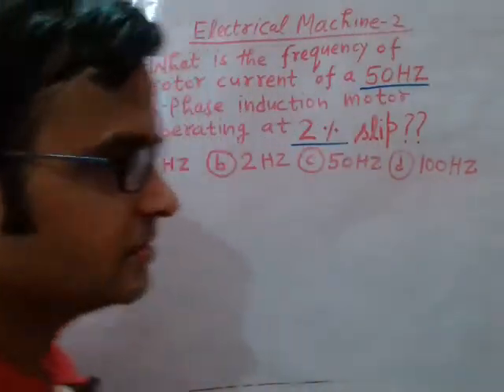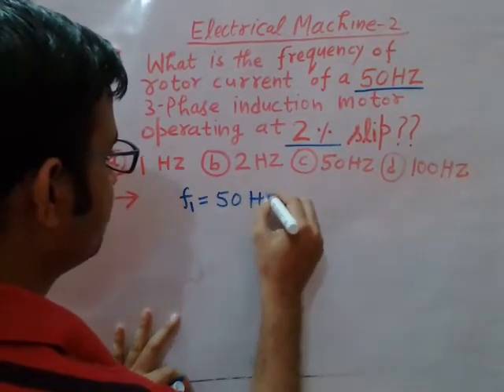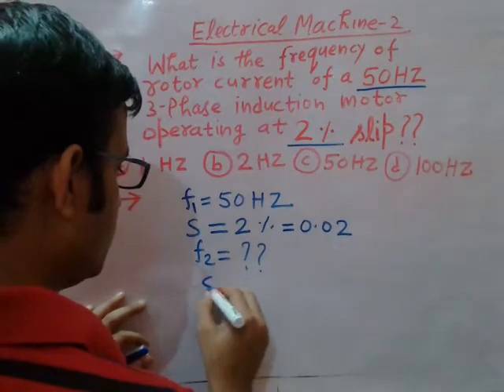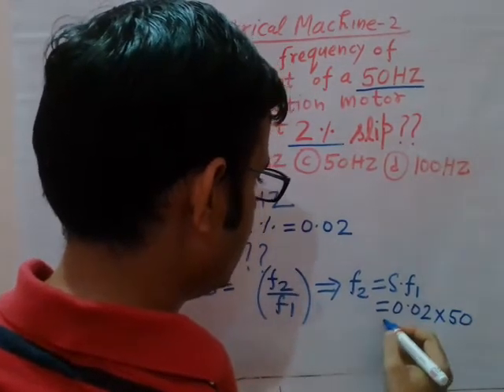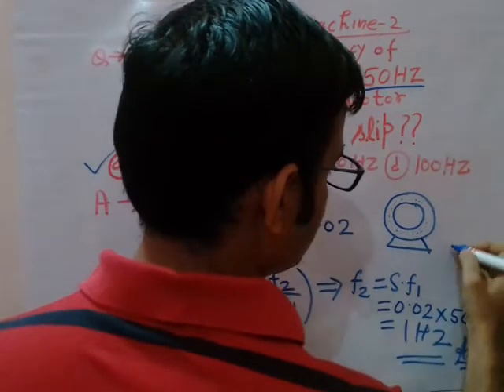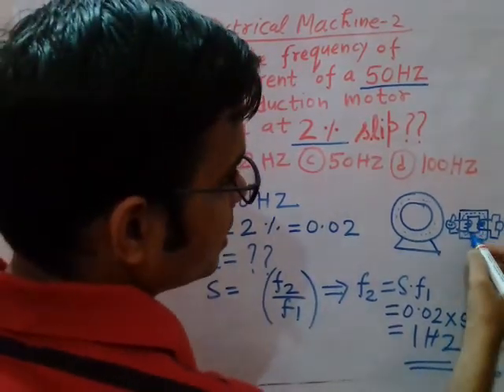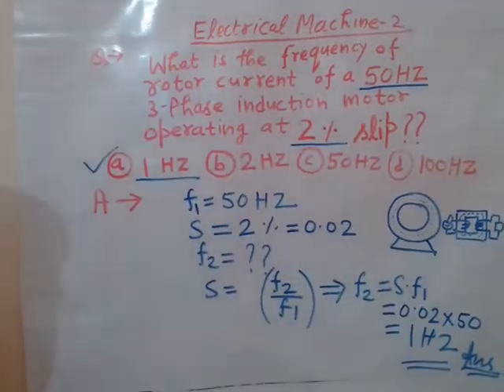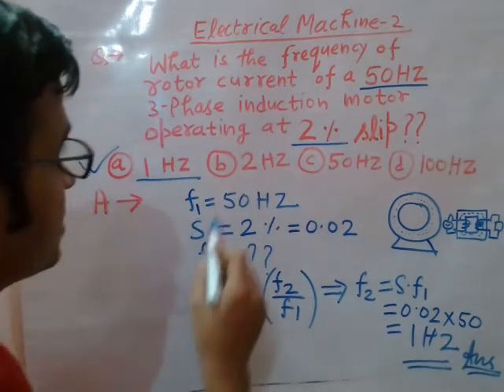IM_8 3Phase_Induction_motor_numerical2 IES_2007